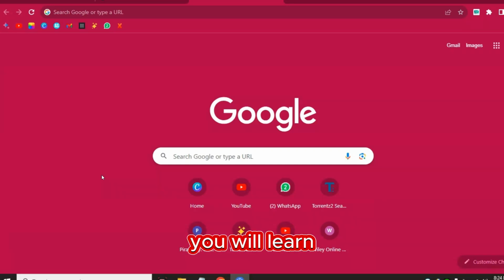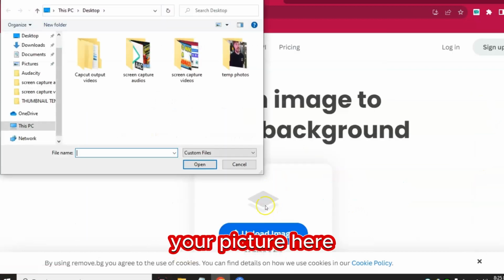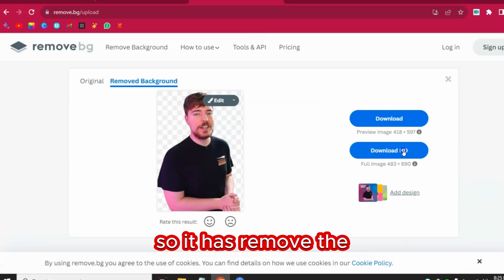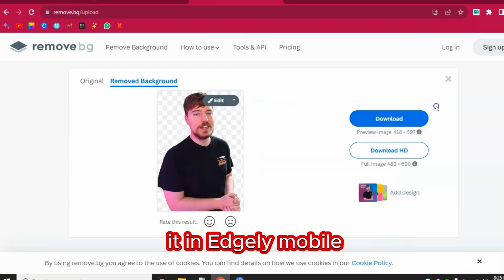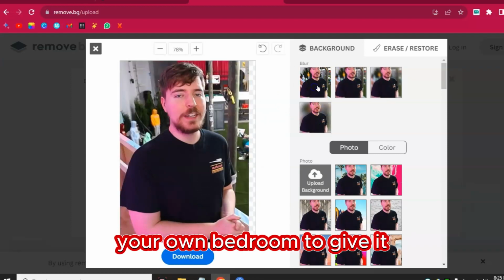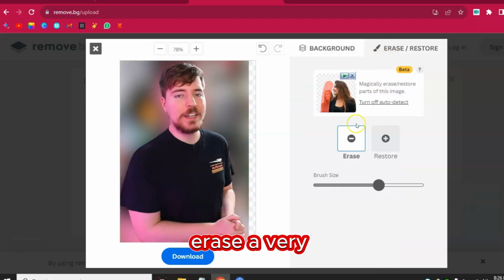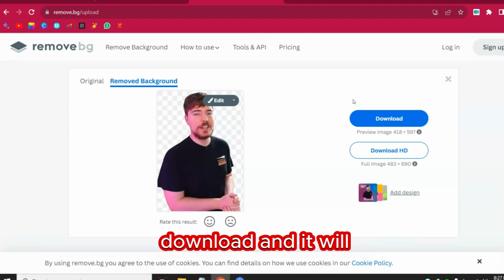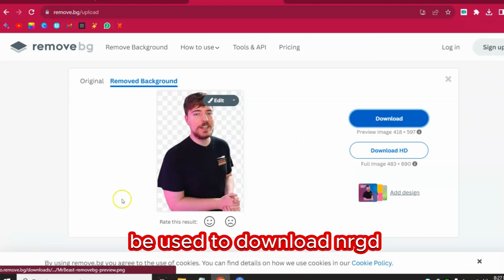How to Remove Background online from Picture for Free, Change or Remove Photo Background in 1 Click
In this tutorial, we will show you how to remove the background from a picture. Removing the background from an image can be useful for creating collages, memes, or even professional graphics. We will provide step-by-step instructions on how to use these apps to remove the background from your photos.

Timestamps:
0:00 - Introduction and importance of removing picture background
0:10 - How to remove picture background.

Queries Solved:
1. How to remove picture background on PC?
2. What are the best apps to remove picture background?